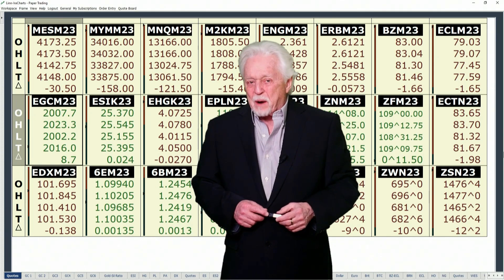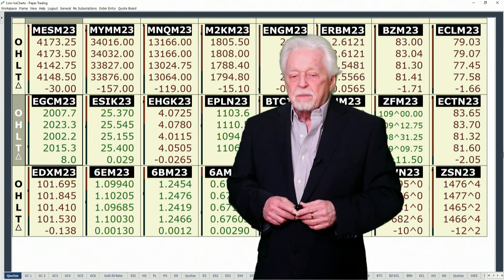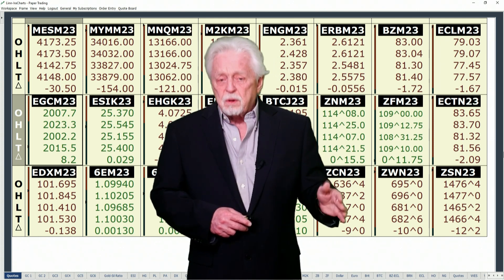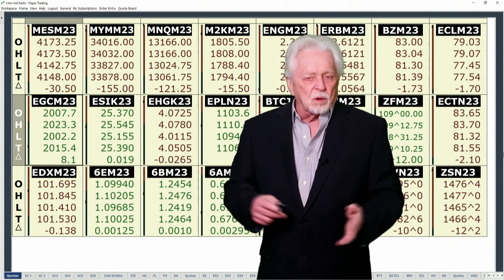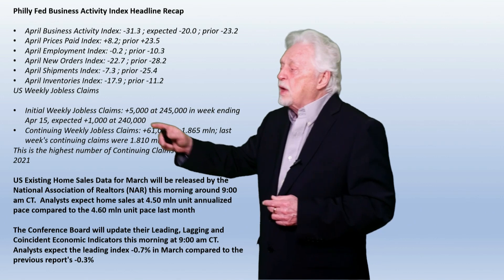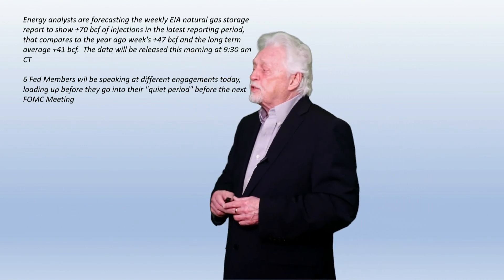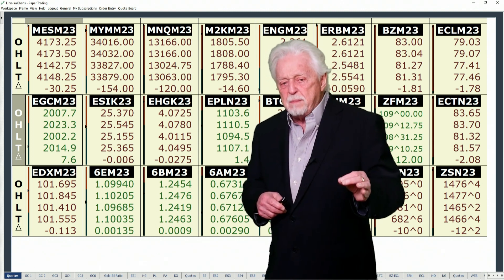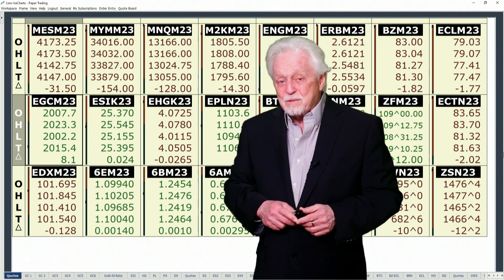6 Fed Members Speaking Today...Ira’s Morning Flash Video for 4 20 2023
Ira Epstein prepares you for today's trading and informs you of market conditions. For more information and access to Ira's free offers for commodity traders,